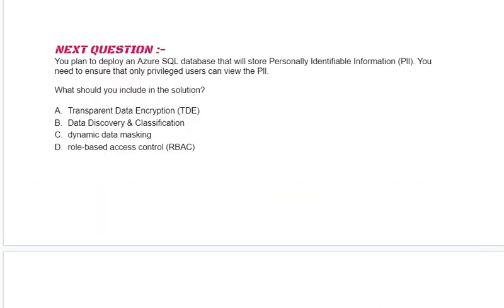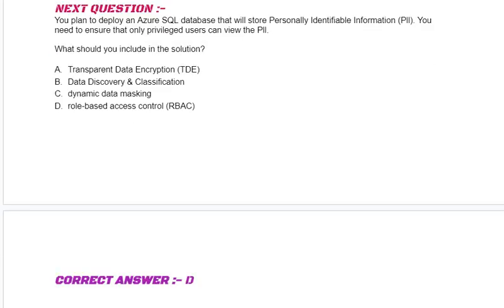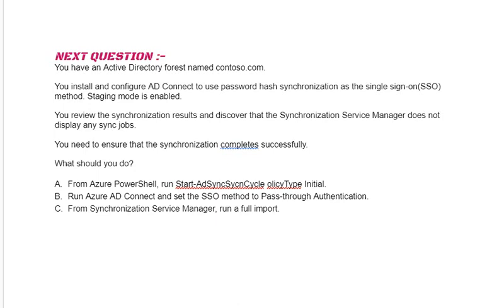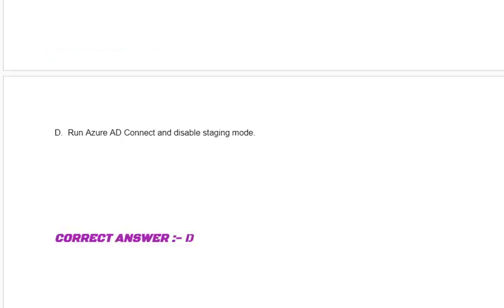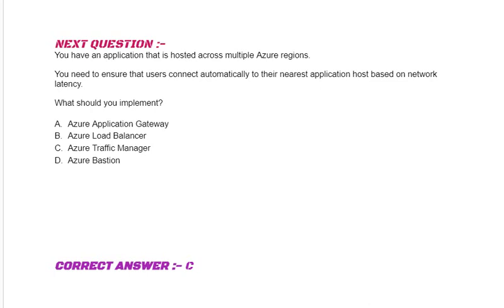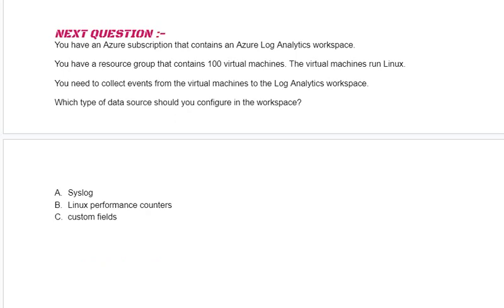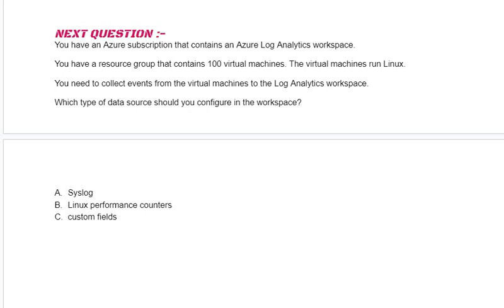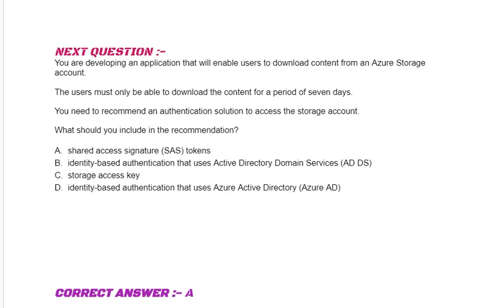Part#19:Microsoft AZ-305:Designing Microsoft Azure Infrastructure Solutions: Questions & Answers